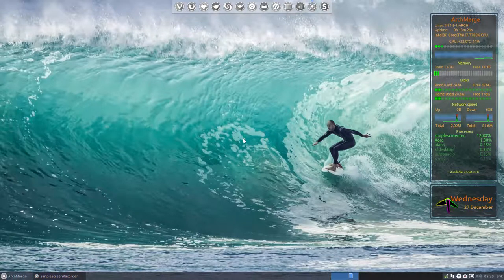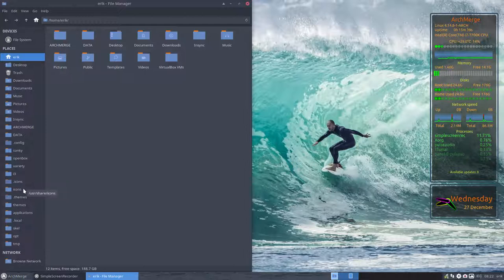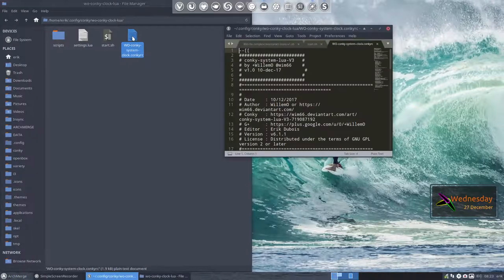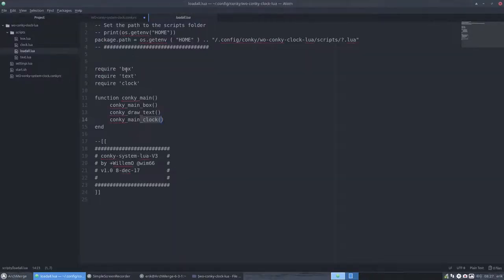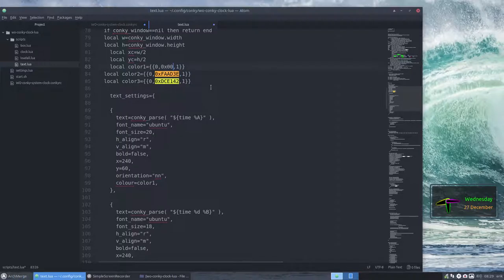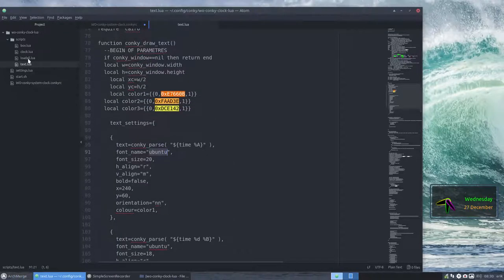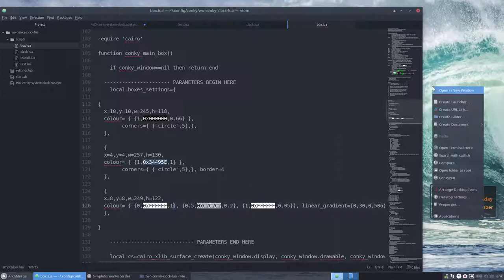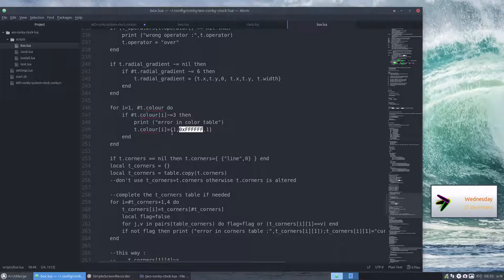ArchMerge : 149 changing a lua conky example WO-conky-system-clock - any desktop